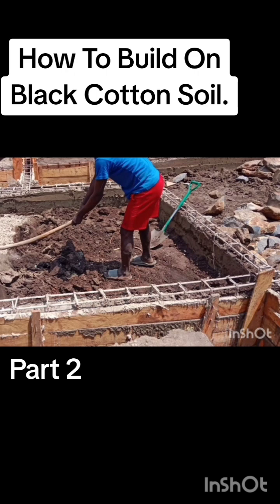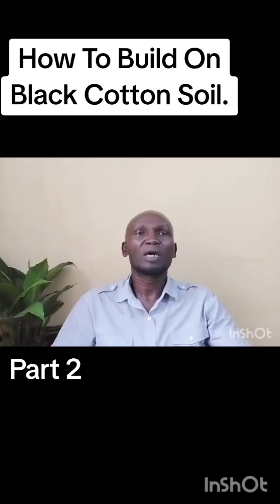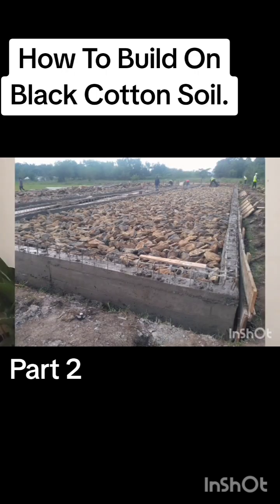How To Build Your Foundation On Black Cotton Soil.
Build